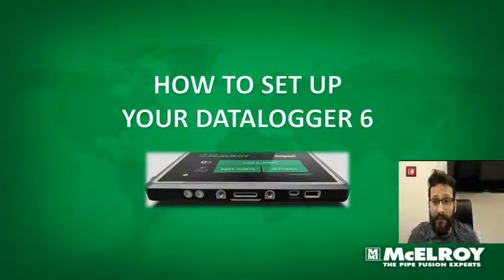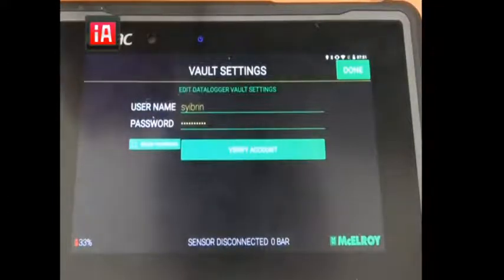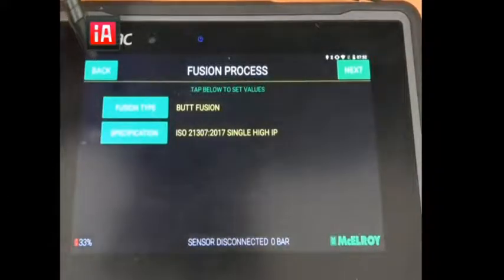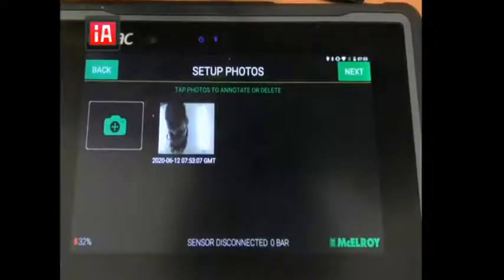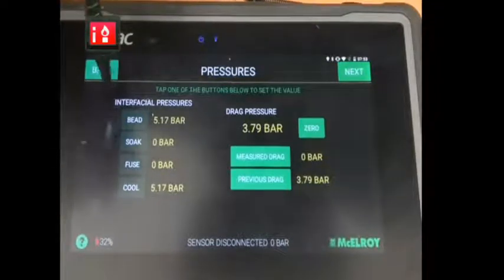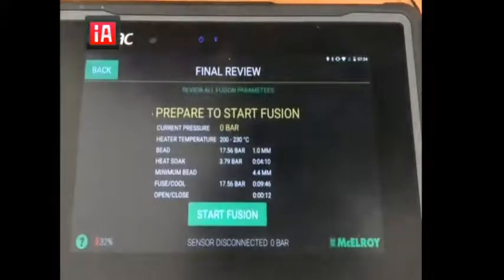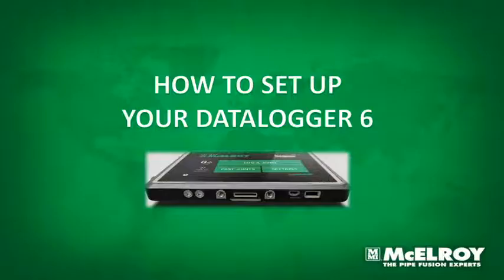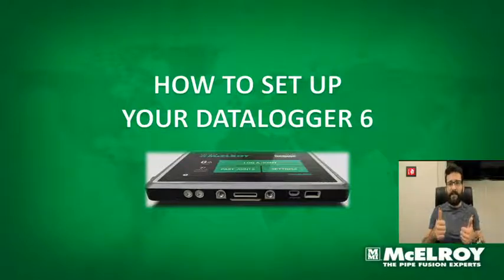How to set up your datalogger 6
Quick video to teach you how to set up your datalogger 6!